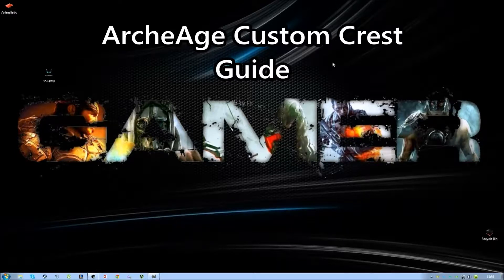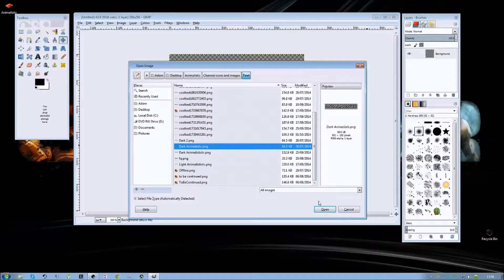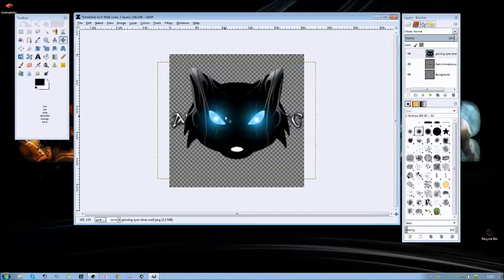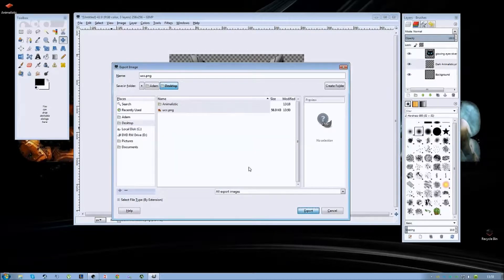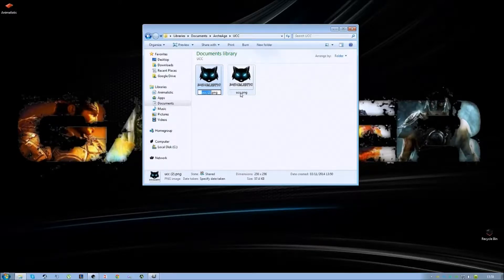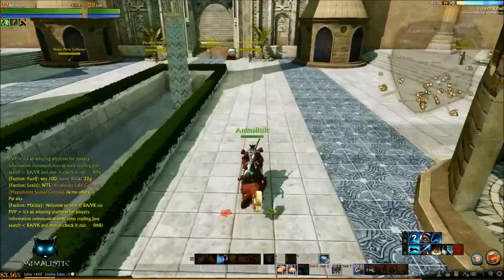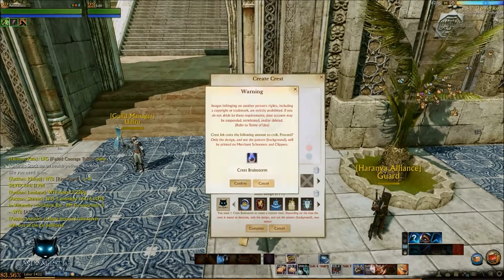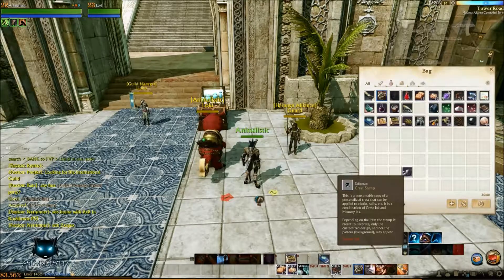ArcheAge How to make a Custom Crest Using GIMP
From the market place you need to buy 1 Crest Brainstorm for 300 credits and have a memory ink for each crest stamp you wish to print.

**Note if you put text in your crest and say for example it on a sail which is double sided, on one side your text will appear backwards